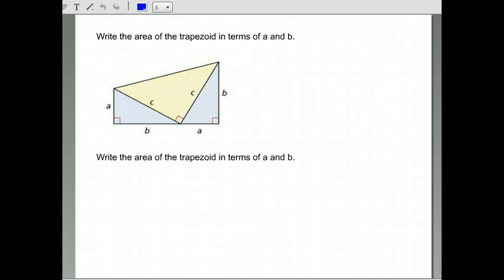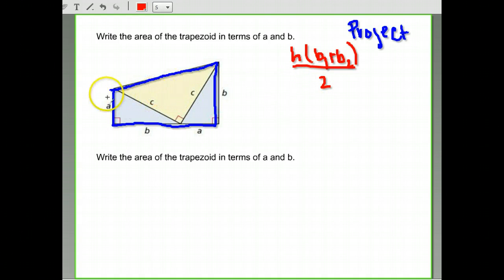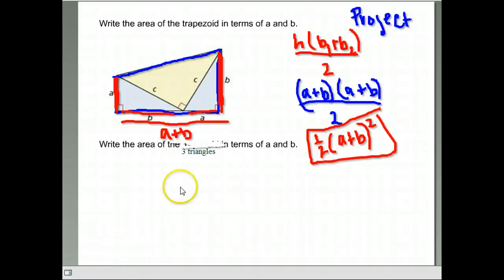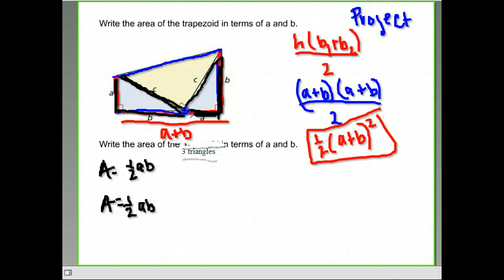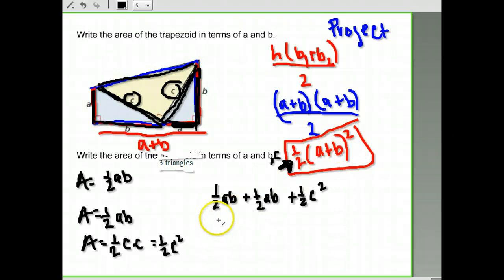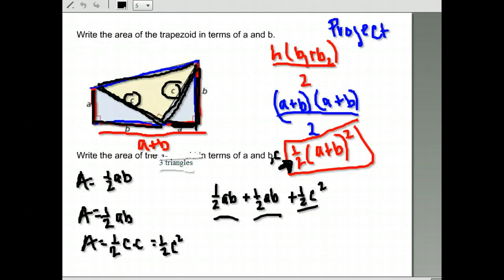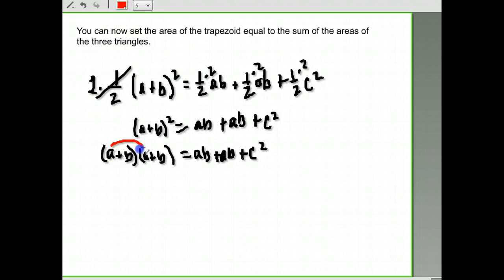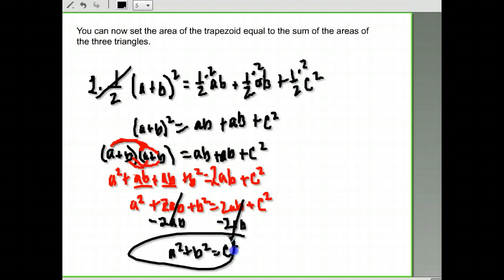geob workbook 07 project derive pythag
circle polygon